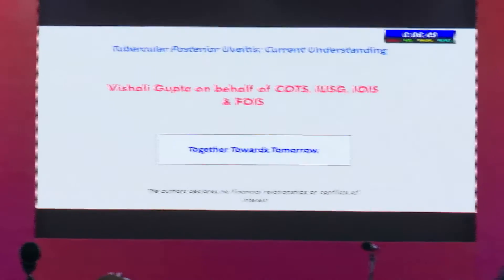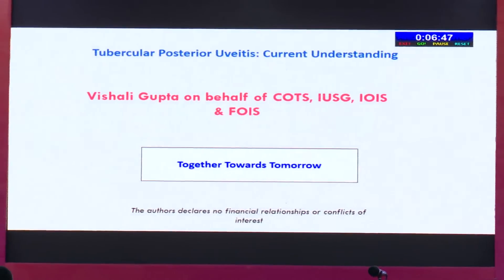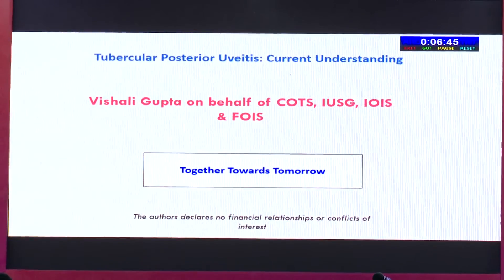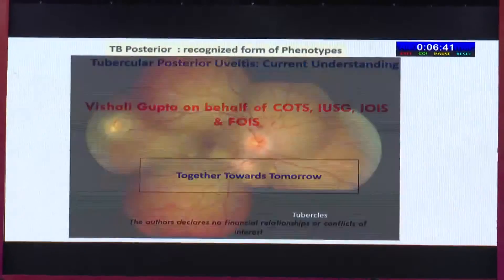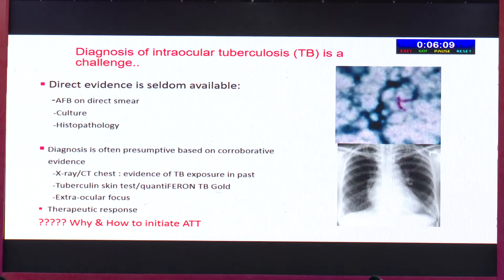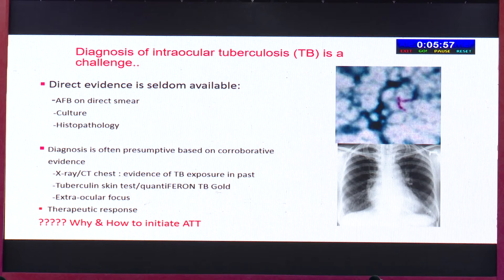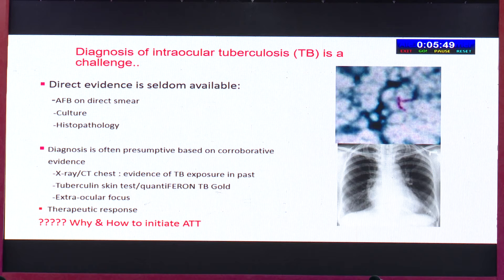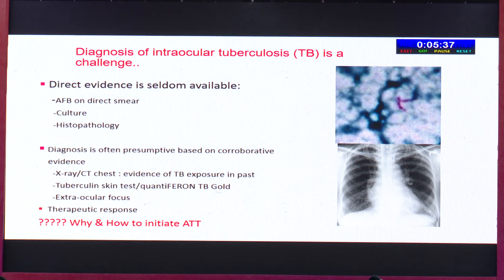AIOC2020 - GP160 - Dr.Vishali Gupta